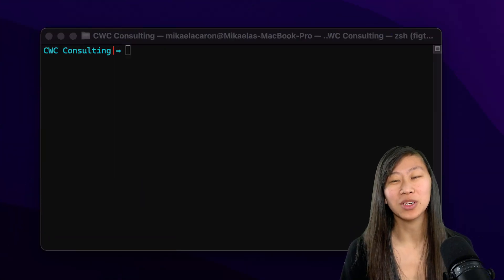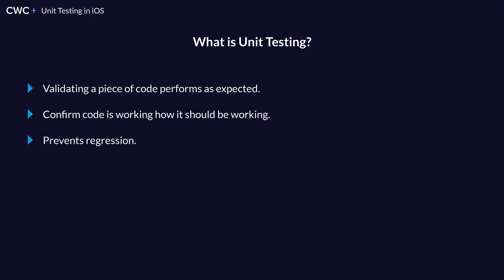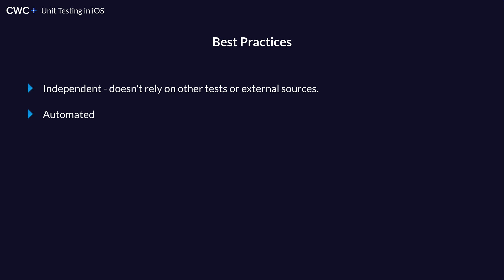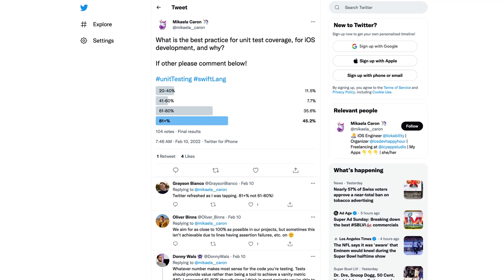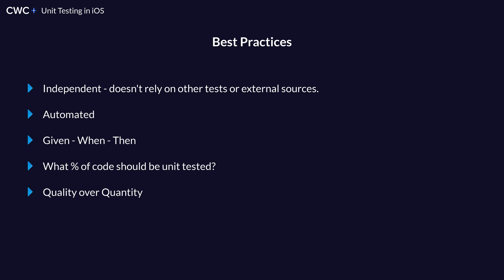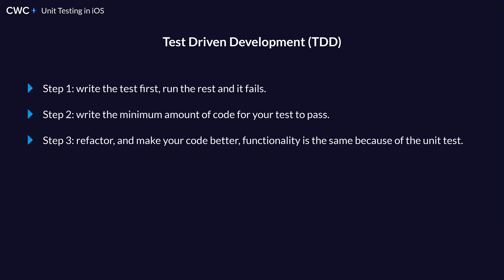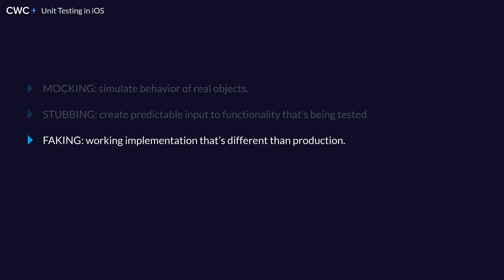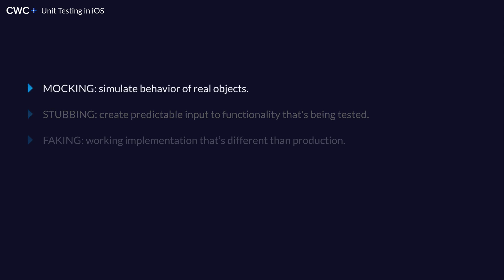Getting Started with Unit Testing in iOS (Unit Testing Part 1)